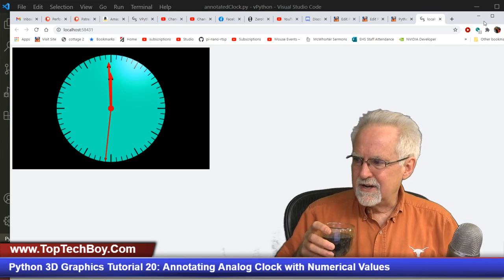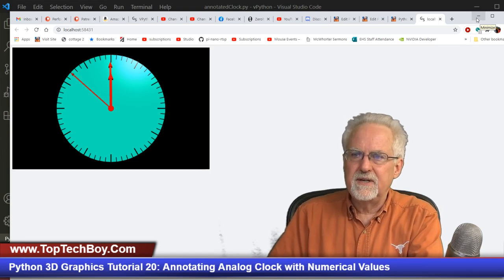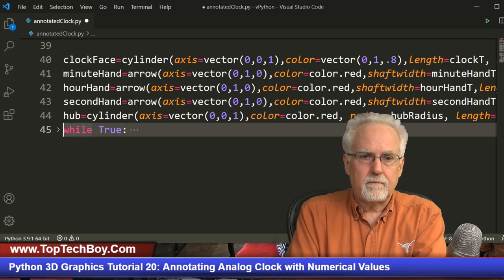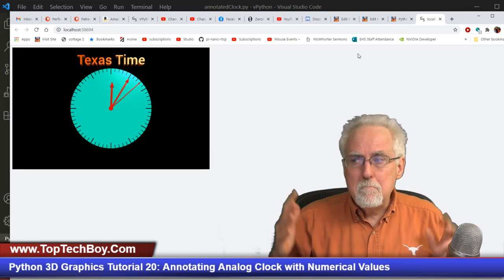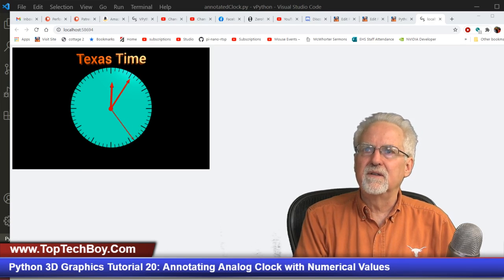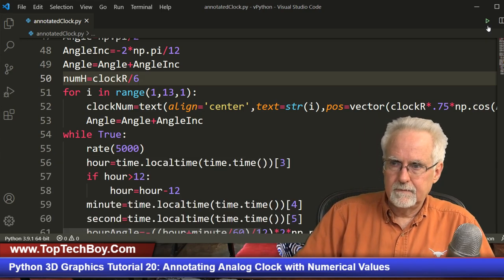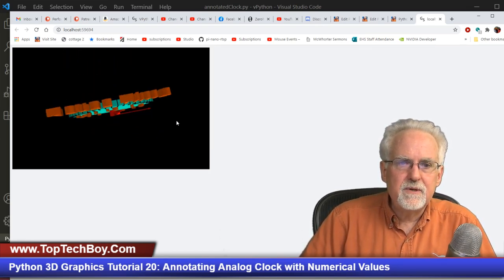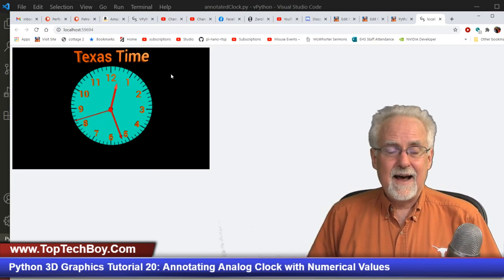Python 3D Graphics Tutorial 20: Annotating Analog Clock with Numeric Values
In this video we show step-by-step instructions on how to build a 3D clock face model in Vpython. We will show how to place text on the graphic and how to properly align the numbers on the clock face.